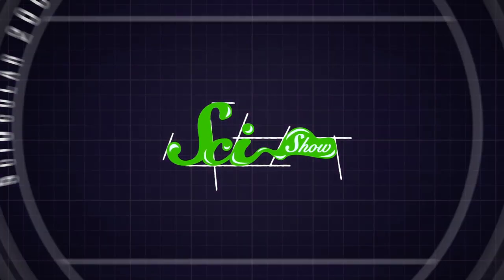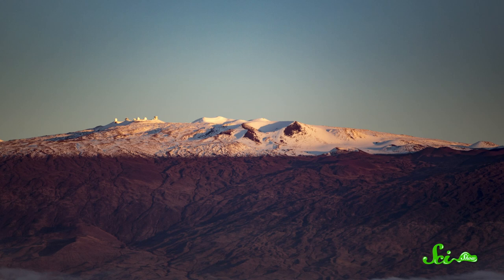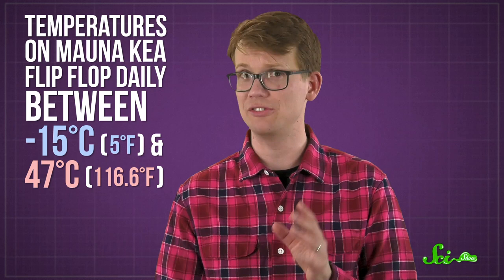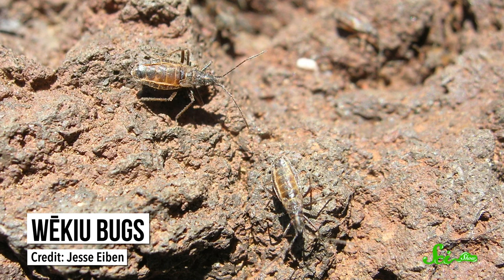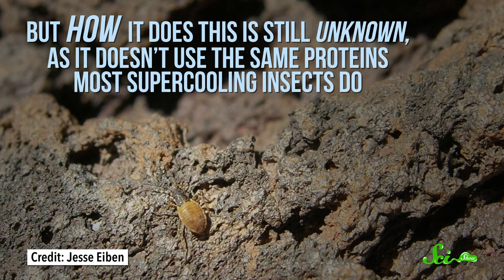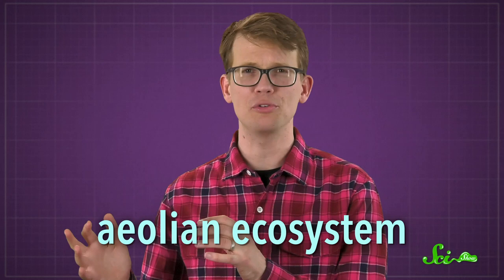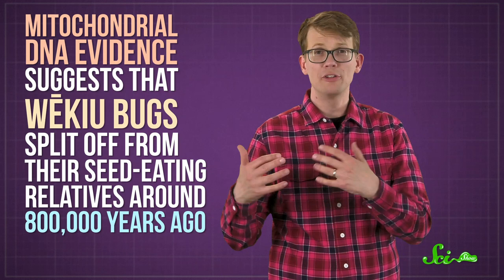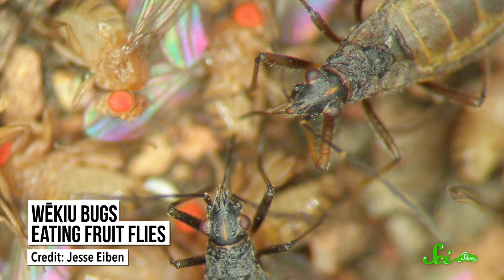The Awesome Bug That Lives on Frozen Volcanos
In the frozen mini volcanoes on Maunakea in Hawai'i there lives a scavenger-predator that prefers its meals delivered.

Thank you to Dr. Jesse Eiben for information on Wekiu bug ecology and evolution.

Adam Brainard, Greg, Alex Hackman, Sam Lutfi, D.A. Noe, الخليفي سلطان, Piya Shedden, KatieMarie Magnone, Scott Satovsky Jr, Charles Southerland, Patrick D. Ashmore, charles george, Kevin Bealer, Chris Peters